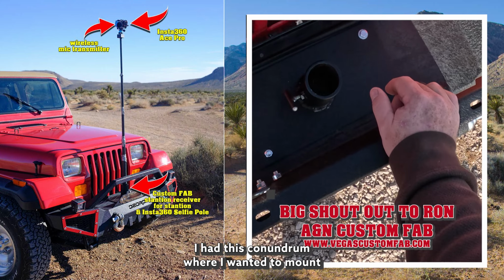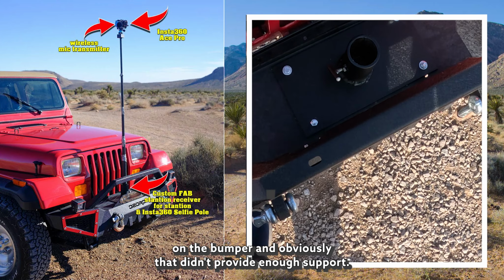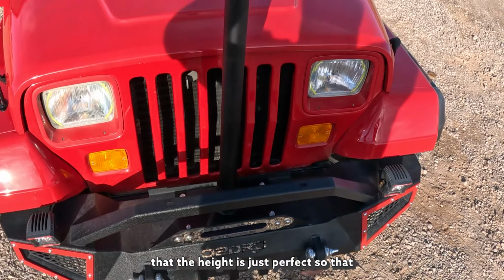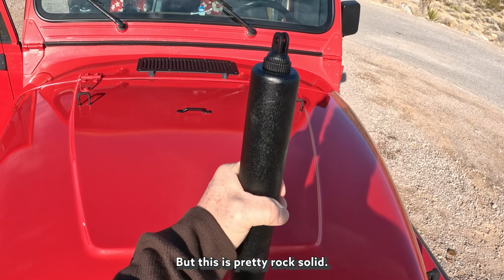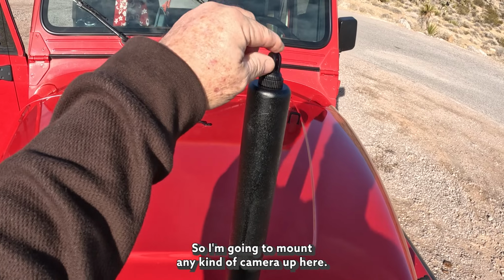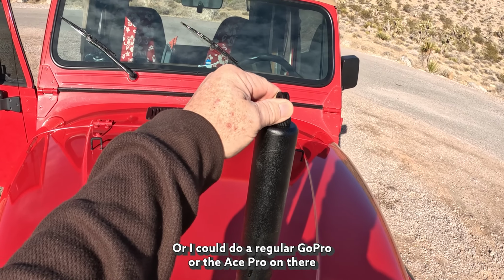Custom Monopod Metal Fabrication for Camera Mount.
Big shout out to Ron @ A&N Custom Fabrication in Las Vegas for this bomber monopod fabrication for my 1995 Jeep Wrangler.

00:00:00 Explaining the monopod custom fabrication.

00:01:46 Leaving Cottonwood Canyon (Late Night Trailhead) Heading due west towards Pahrump on HWY     160 to the Lovell Canyon exit.

00:02:17 Turnaround - At the turnaround on Lovell Canyon road, heading back to HWY 160.  The Ace Pro is mounted on the stantion and I am using the GPS remote to capture meta data of the drive.